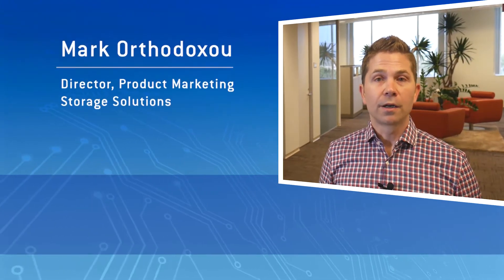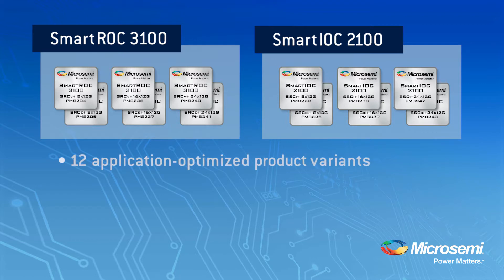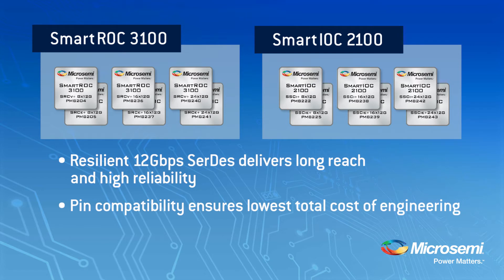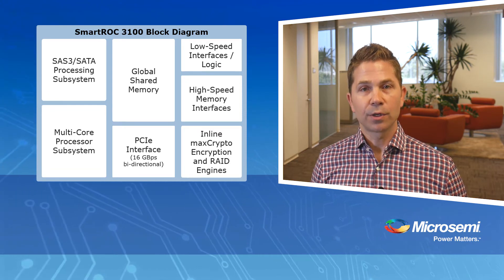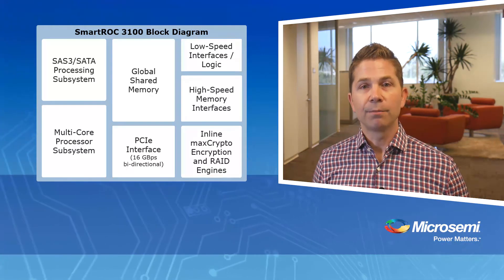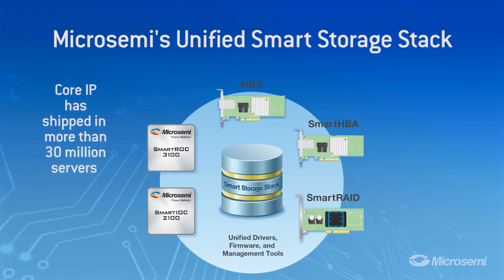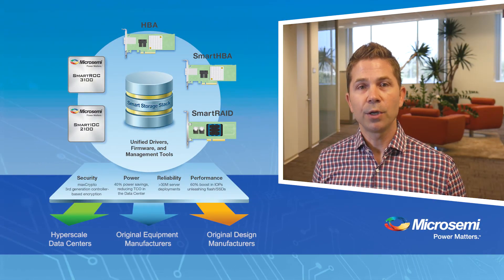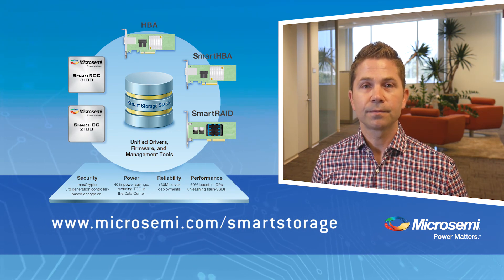Microsemi: SmartROC 3100 and SmartIOC 2100 Controllers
Microsemi's newest unified Smart Storage products, the SmartROC 3100 and Smart IOC 2100 controllers, provide architectural enhancements that result in significant advantages in operating costs with greater than 35%  power savings, advanced security features such as Controller Based Encryption and enterprise-class data protection support, and performance delivering  up to 1.6 million random read IOPs.